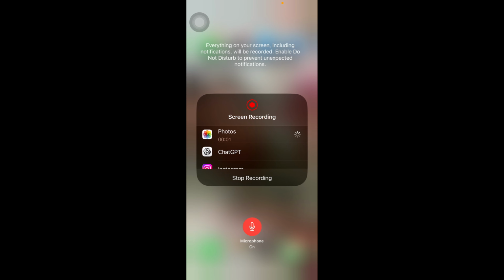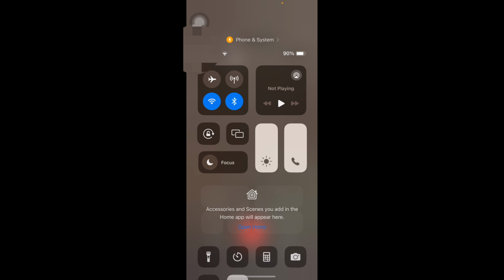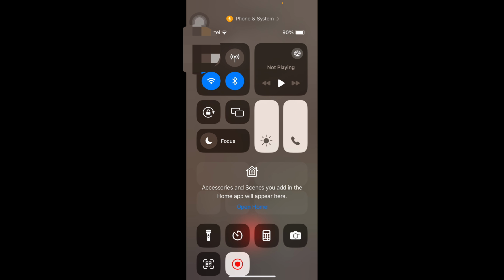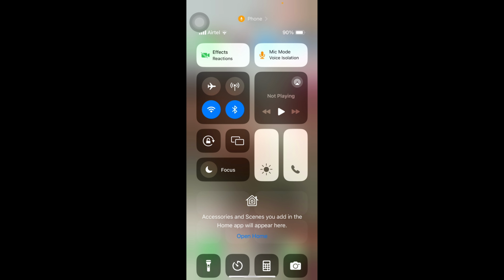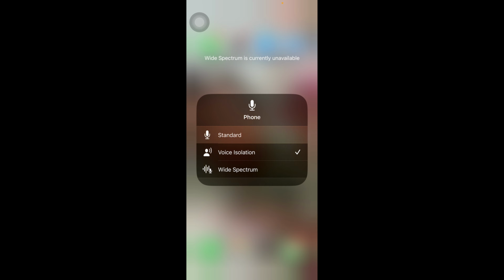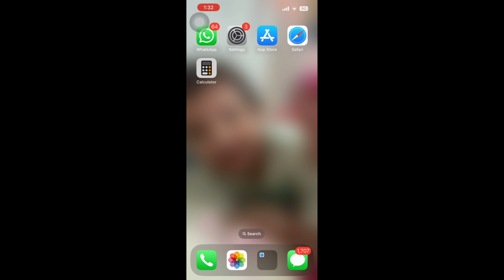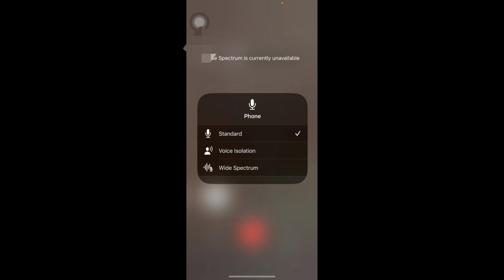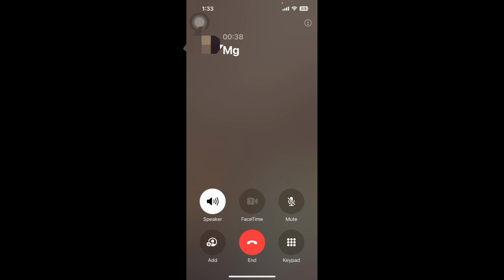How to Use Mic Mode on iPhone (2026 Guide)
Take control of how you sound on every call! In this 2026 updated tutorial, I show you how to use the different Mic Modes on your iPhone to improve your voice clarity or share the sounds around you. Whether you're in a noisy coffee shop and need "Voice Isolation" or at a live concert and want to use "Wide Spectrum," I walk you through the quick Control Center shortcuts to switch modes on the fly.

With the January 12, 2026 Secure-by-Default update (iOS 26.2), Apple has enhanced the "Automatic" mic mode, which now uses real-time AI to detect your environment and switch modes for you, ensuring your voice is always the priority without you lifting a finger.

In this video, we cover:

Accessing Mic Mode: How to swipe down from the top-right corner to open the Control Center during any active call (Phone, FaceTime, WhatsApp, or Zoom). I show you how to tap the [App] Controls button at the top to find the Mic Mode menu.

Automatic Mode (New for 2026): I explain how the new Automatic setting intelligently switches to Voice Isolation when it detects background noise and reverts to Standard when you're in a quiet room or using speakerphone.

Voice Isolation vs. Wide Spectrum: A side-by-side audio test! I show you how Voice Isolation uses machine learning to block out a loud vacuum or traffic, and how Wide Spectrum captures every detail of the music or nature around you.

Cellular Call Support: A reminder that this feature isn't just for FaceTime! I show you how to enable Voice Isolation for regular cellular phone calls to ensure your carrier-based conversations are just as clear.

Accessibility Shortcuts: How to navigate to Settings / Accessibility / Audio & Visual to toggle Phone Noise Cancellation. This is the best way to ensure your iPhone always attempts to reduce ambient noise when you're holding the receiver to your ear.

The January 12 Security Layer: We discuss the new Audio Integrity check. I show you how to verify that your mic mode settings haven't been reset by the latest security scan, which ensures that third-party apps aren't "listening in" with Wide Spectrum without your permission.

[Image showing the iPhone Control Center during a call; the 'Mic Mode' tile is expanded, highlighting the 'Automatic' and 'Voice Isolation' options with a green 'AI Enhanced' icon]

Choosing the right mic mode ensures you’re heard exactly the way you want to be.

iPhone, How to Use Mic Mode iPhone, iPhone Voice Isolation Tutorial 2026, Enable Wide Spectrum iOS 26, MS Teams Style Guide, iOS 26 Call Settings, Apple Secure-by-Default Update, iPhone Microphone Settings, Fix Muffled Call iPhone, iPhone 17 Pro Max, iPhone 18 Tips, iOS Security Update 2026, Phone Noise Cancellation, Tech Support Apple